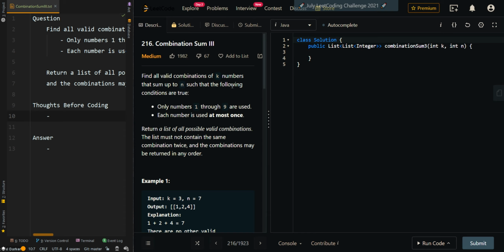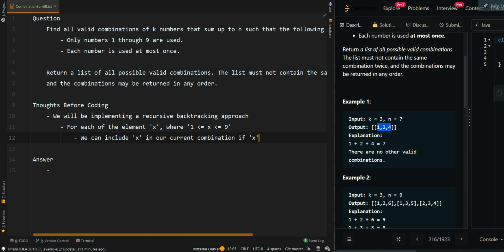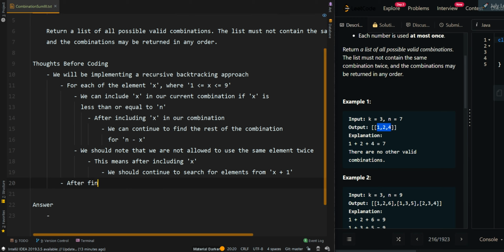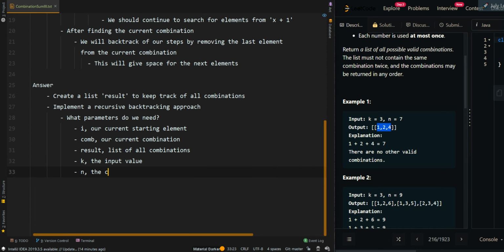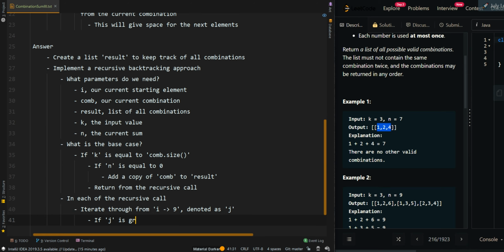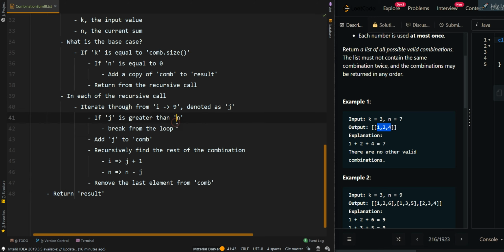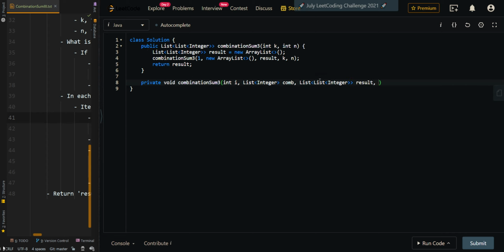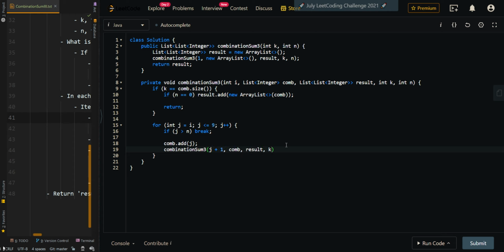Combination Sum III - Recursive Backtracking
Mastering Programming [Combination Sum III - Recursive Backtracking] Java Technical Interview Leetcode Solution Explanation Pseudocode Code